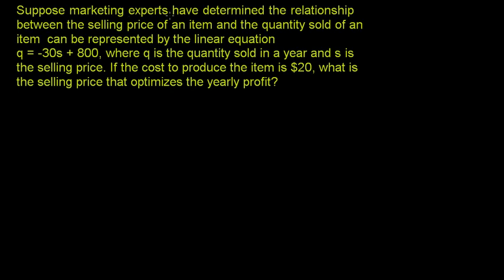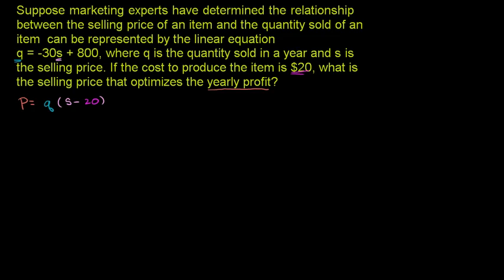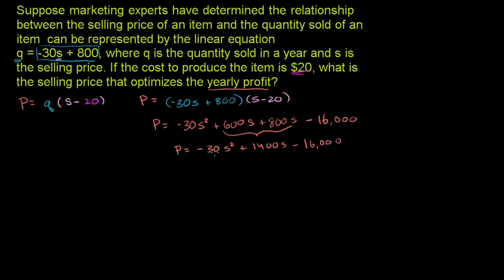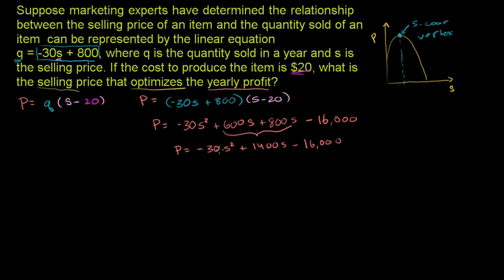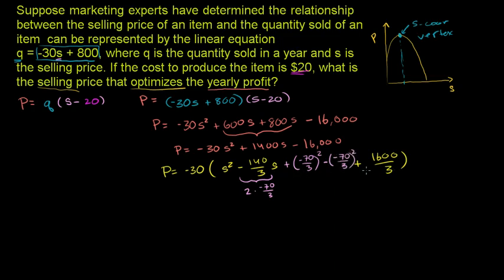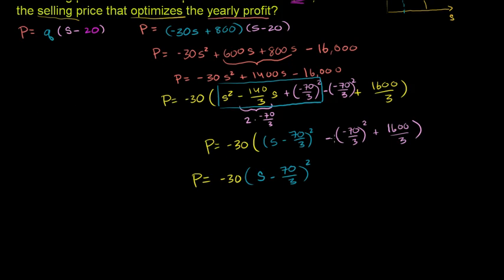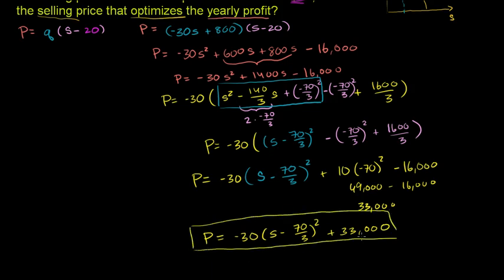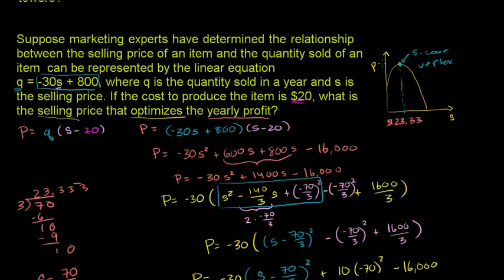applying quadratic functions 3